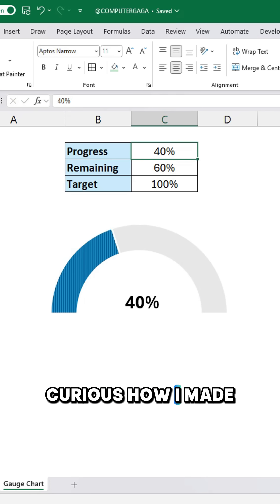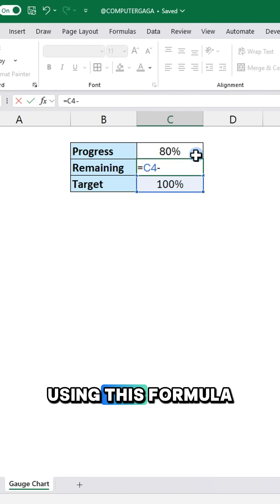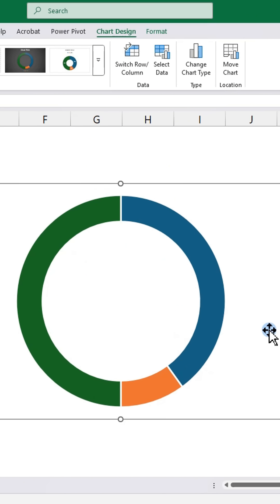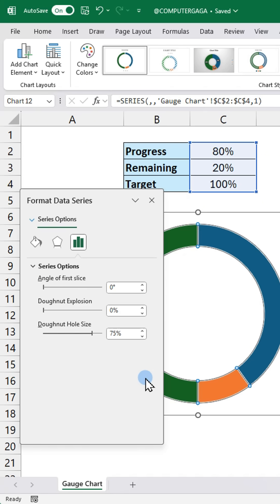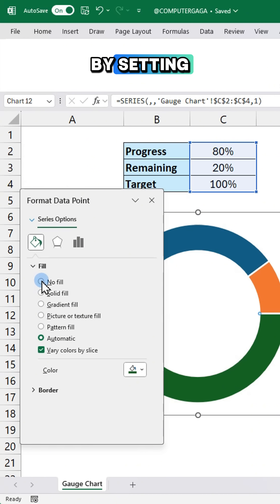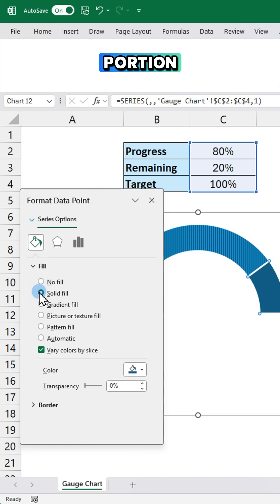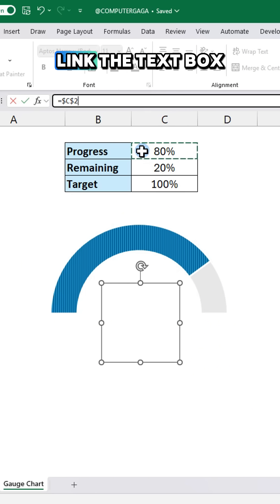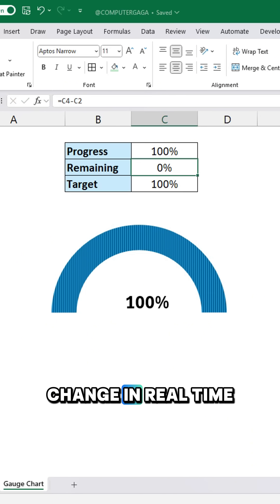Excel Tips 123: How to Create a Gauge Chart in Excel (Step-by-Step Tutorial)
Turn your Excel numbers into a dynamic Gauge Chart that updates instantly! 📊 Track your progress, visualize goals like a speedometer, and make your spreadsheets interactive in just a few clicks. Perfect for dashboards, KPI tracking, or any report where seeing progress at a glance matters. 🚀